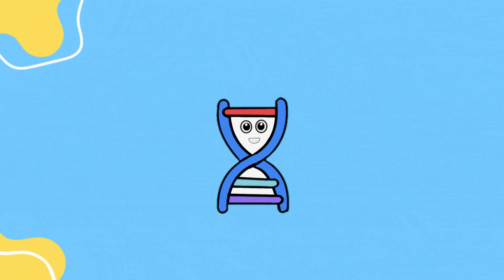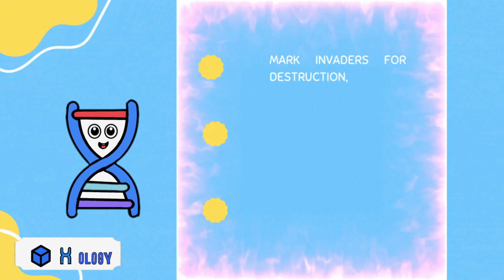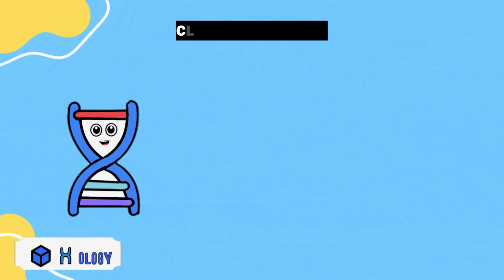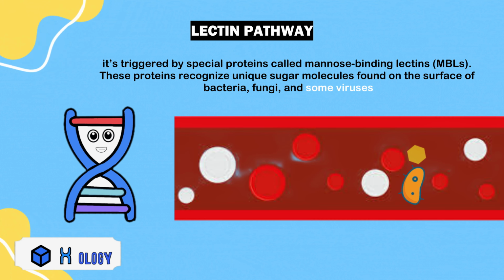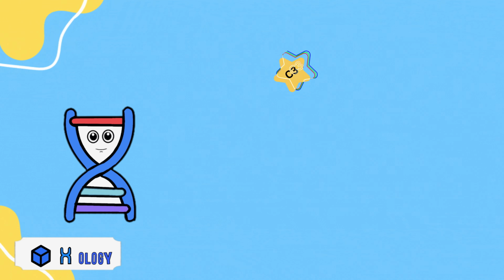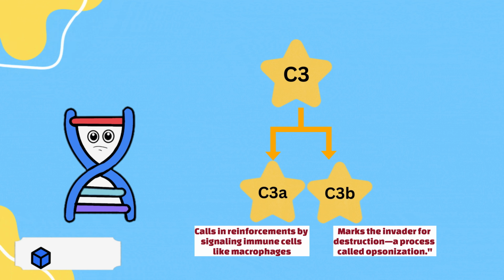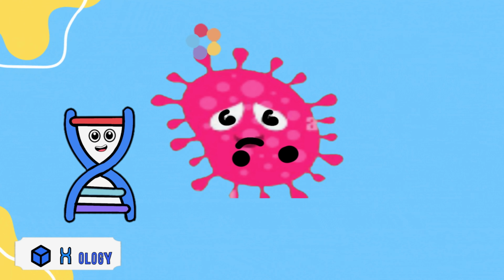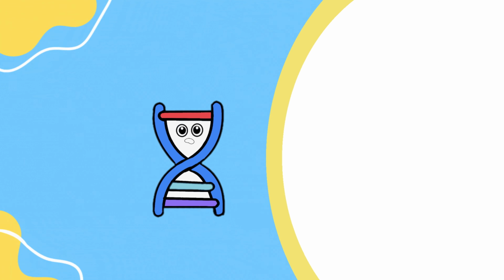The Complement Cascade: Your Immune System’s Backup Defense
🌟 The Complement Cascade System Explained 🌟

Dive into the fascinating world of immunology as we unravel the Complement Cascade System—a critical part of our innate immune defense! 🛡️

In this video, we explore:
🔬 What the complement system is and its key players
⚙️ The three activation pathways: Classical, Lectin, and Alternative
💥 How the cascade amplifies immune responses through opsonization, inflammation, and cell lysis
🤔 The real-world importance of the complement system in fighting infections and autoimmune conditions

Perfect for students, professionals, and anyone curious about how our body defends itself at the microscopic level. Animated for easy understanding and packed with engaging visuals to help you grasp this complex topic effortlessly!